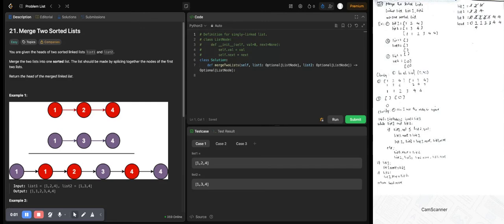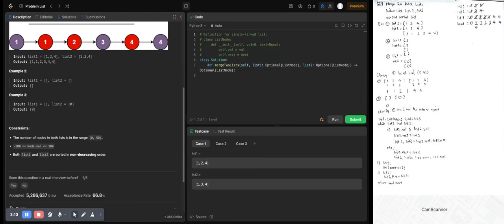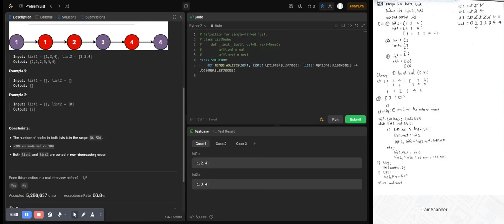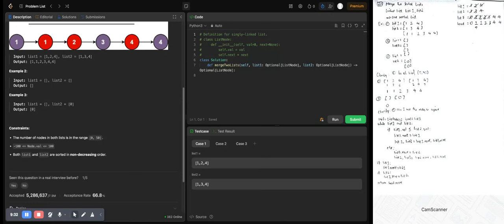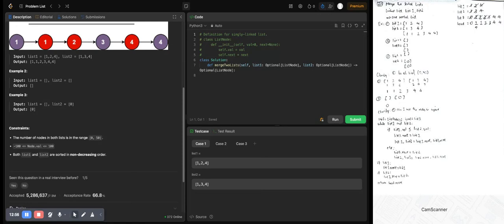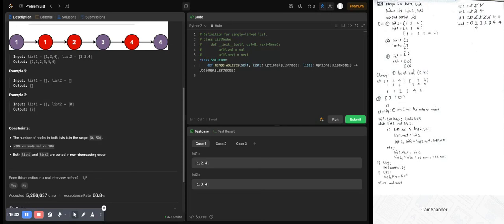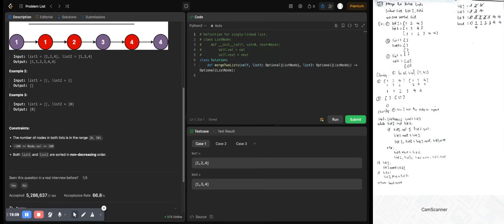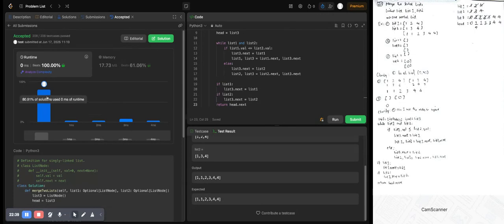21. Merge Two Sorted Lists - LeetCode (Python)